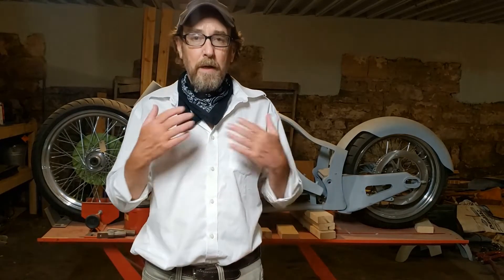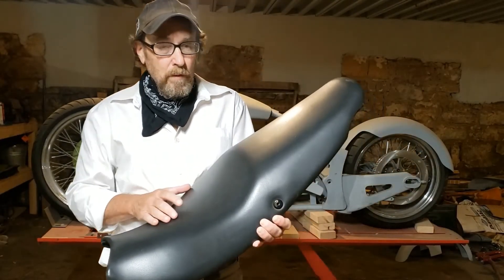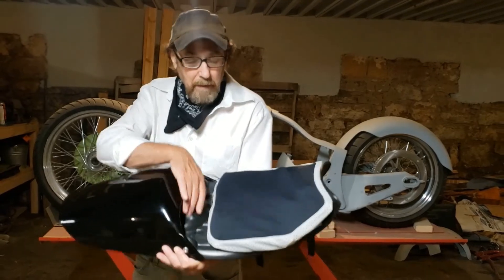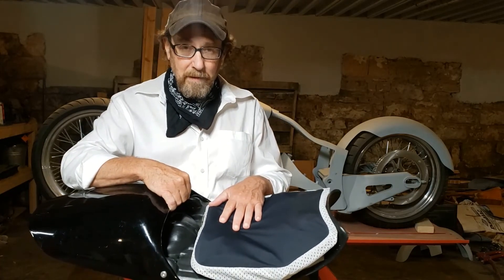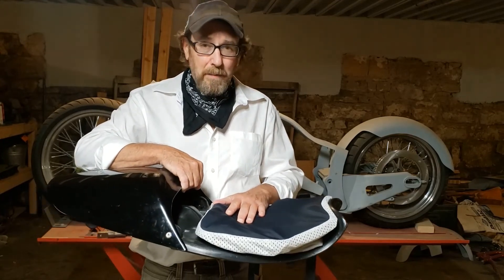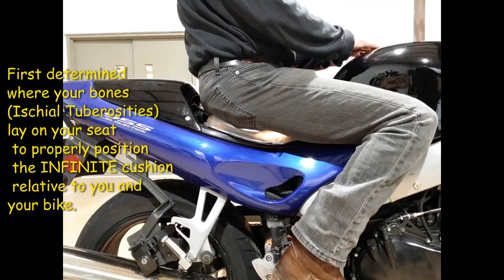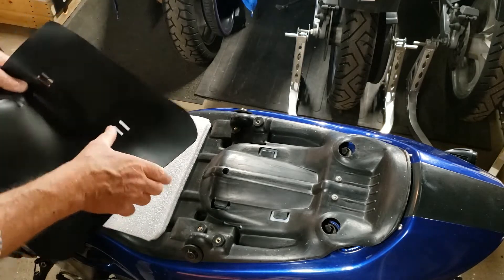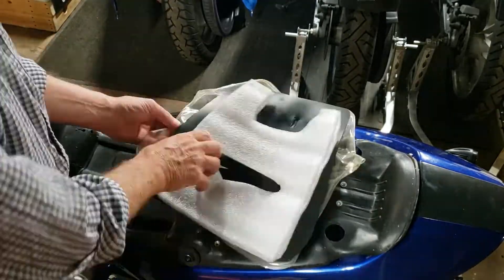Making a Better Motorcycle Seat part 1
This video demonstrates how to build a superior motorcycle seat using the INFINITE cushion by BikeCushion